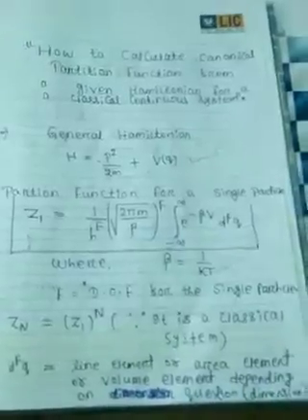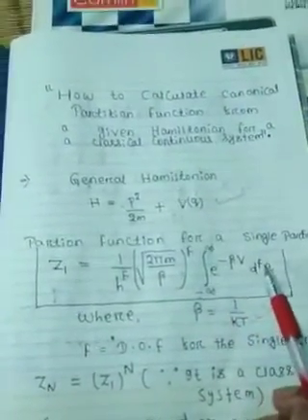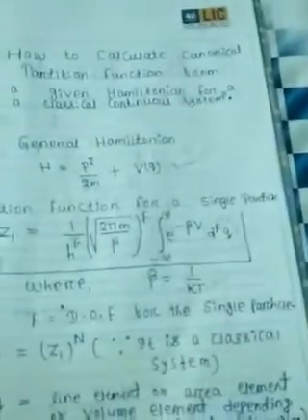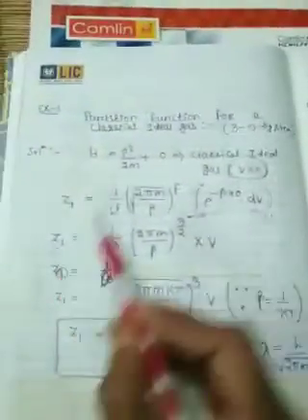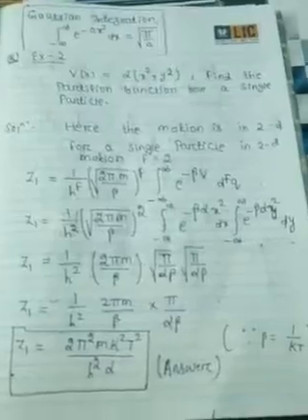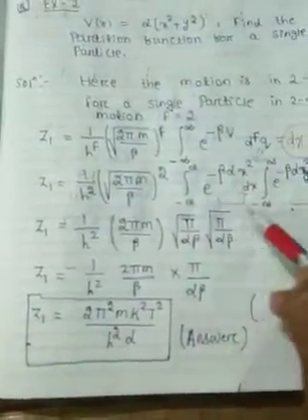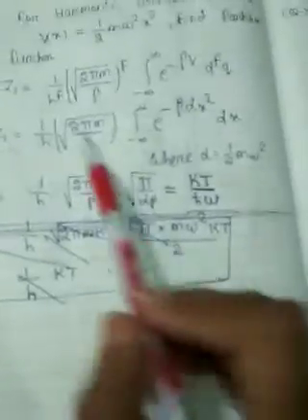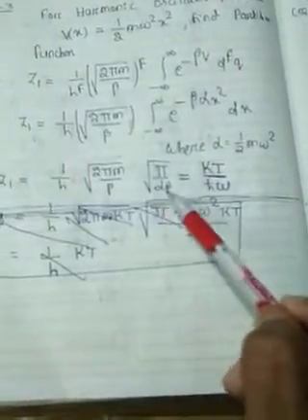Short tricks to find partition function from given potential for classical system😊😊